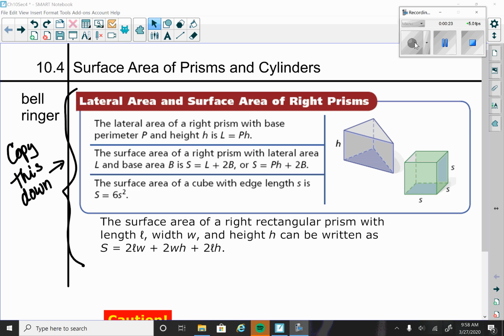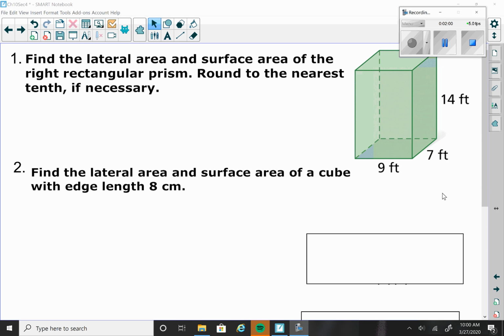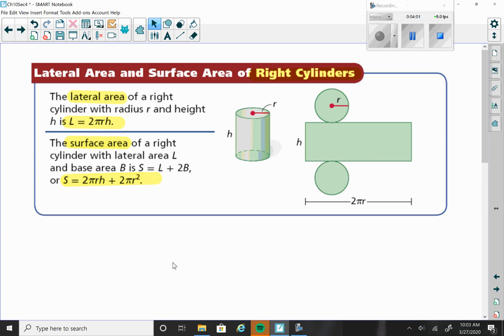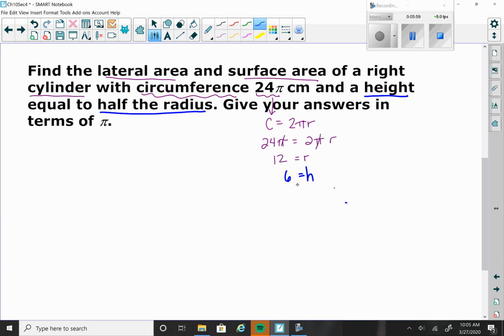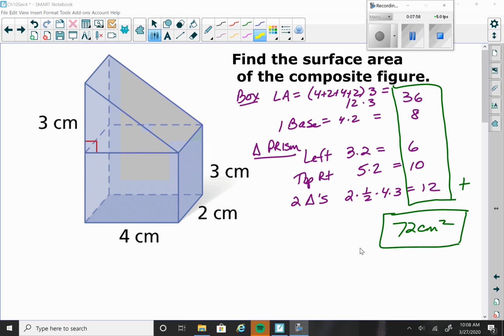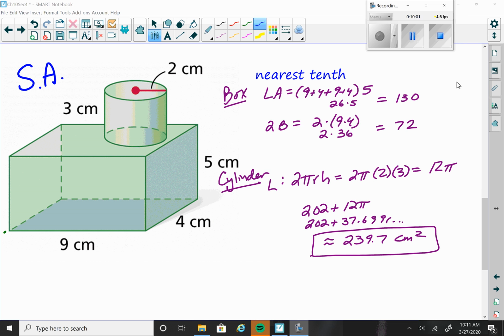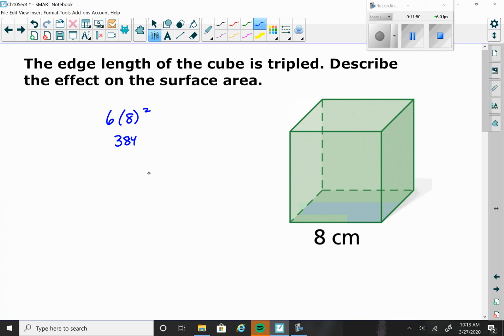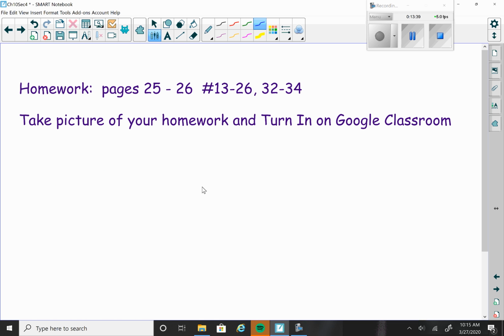10 4 SA of Prisms and Cylinders